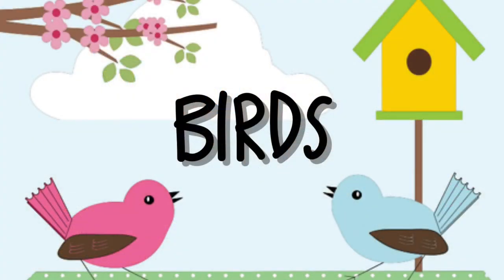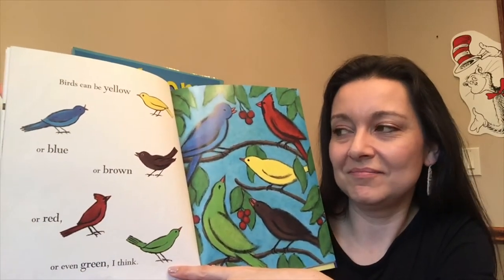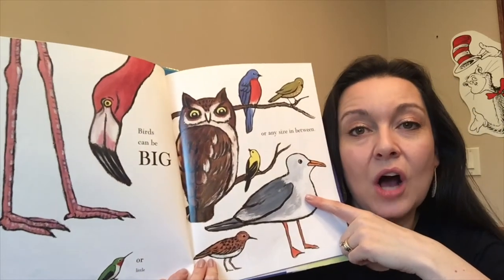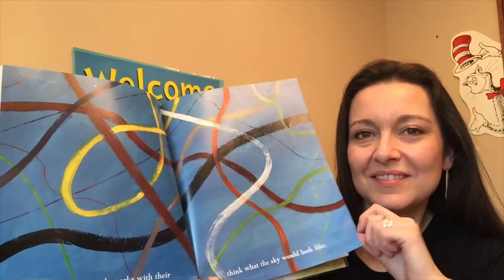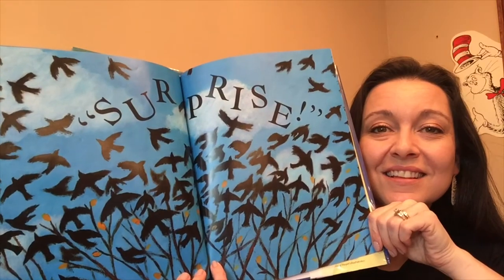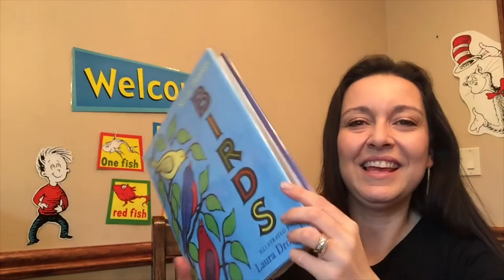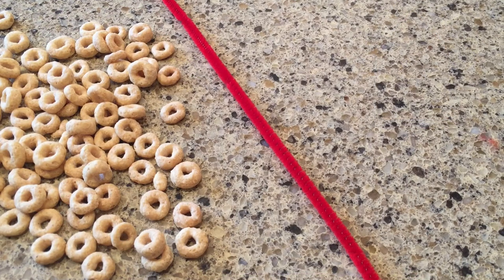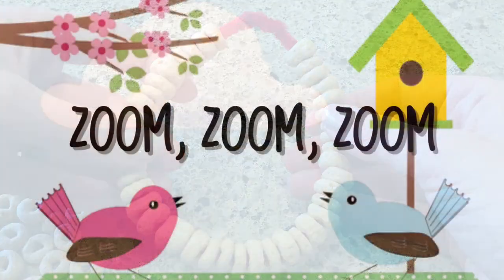Toddler Storytime--Birds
Let's learn about birds! Read a bird story with Ms. Bridget, sing songs, and make a craft that's perfect for our outdoor bird friends.